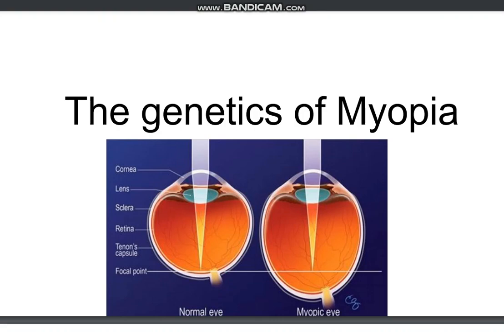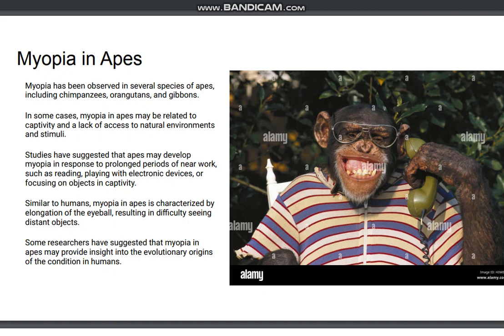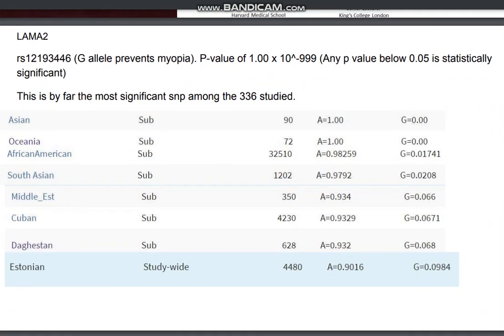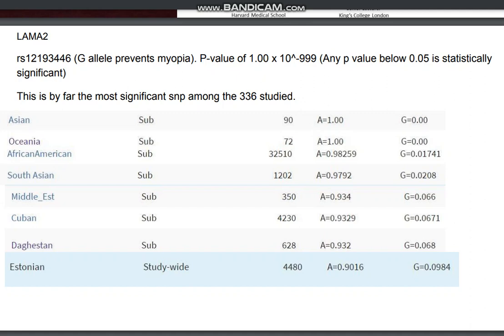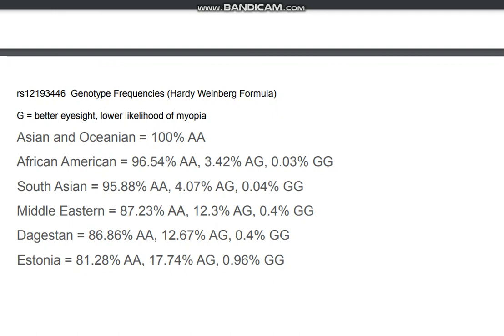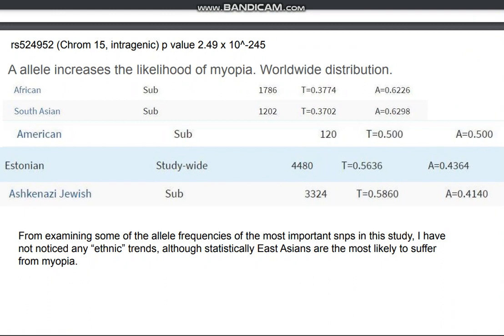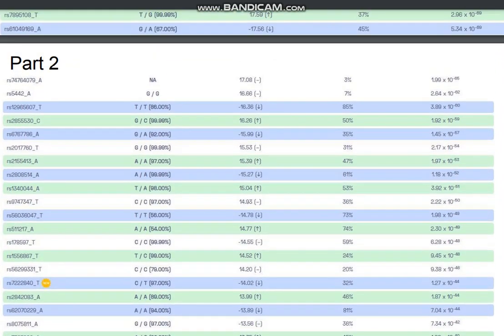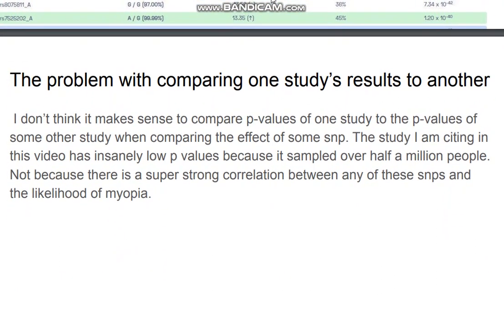The Genetics of Myopia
rs12193446  Genotype Frequencies (Hardy Weinberg Formula)
G = better eyesight, lower likelihood of myopia
Asian and Oceanian = 100% AA
African American = 96.54% AA, 3.42% AG, 0.03% GG
South Asian = 95.88% AA, 4.07% AG, 0.04% GG
Middle Eastern = 87.23% AA, 12.3% AG, 0.4% GG
Dagestan = 86.86% AA, 12.67% AG, 0.4% GG
Estonia = 81.28% AA, 17.74% AG, 0.96% GG